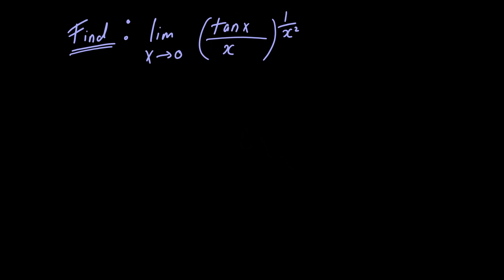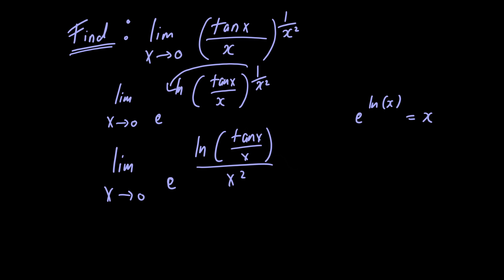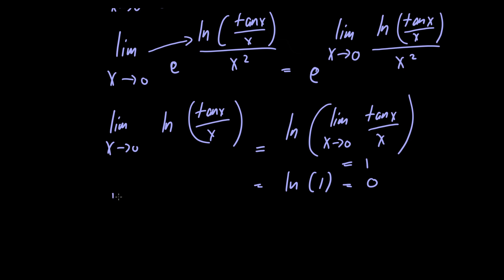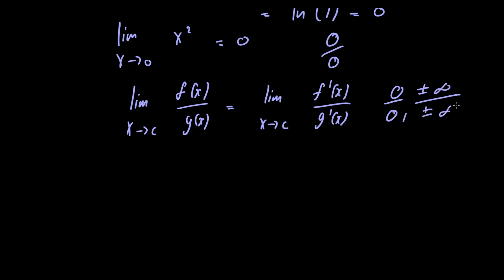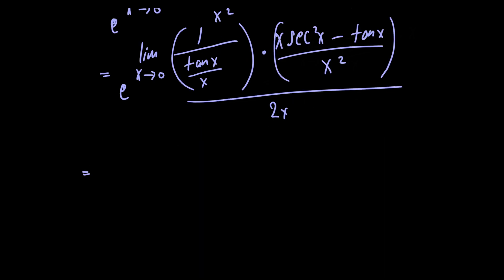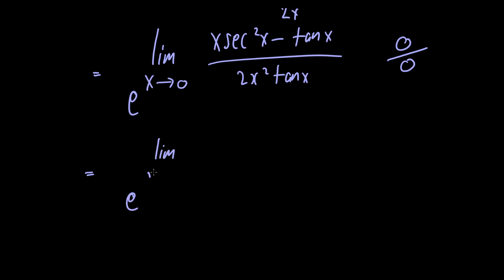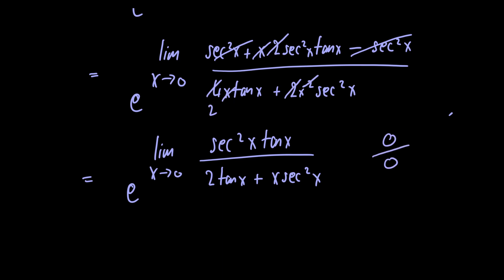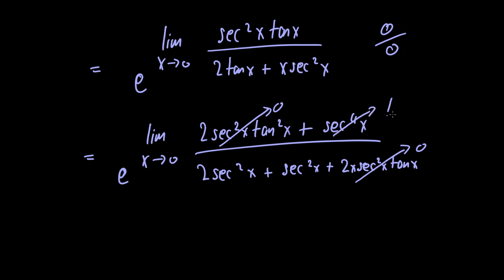Limit of (tanx/x)^1/x^2 as x approaches 0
In this video we find the limit of of (tanx/x)^1/x^2 as x approaches 0 using L'Hopitals rule. Each step is explained carefully. Limit Laws are taken for granted in this problem.